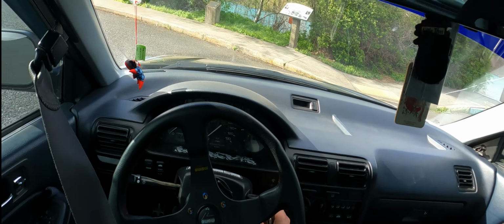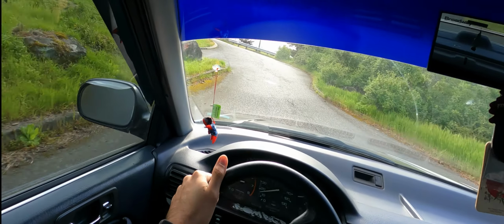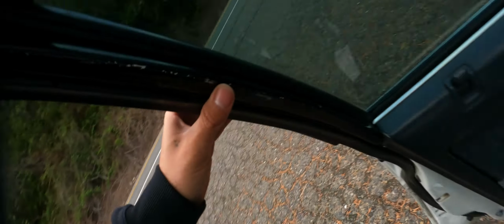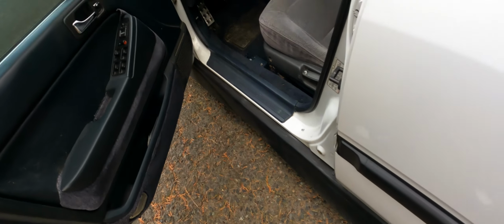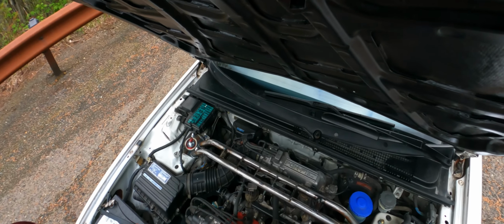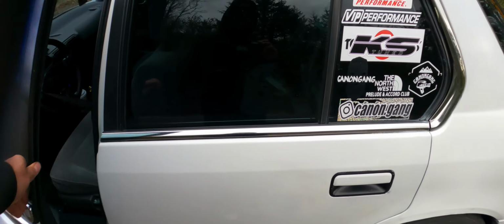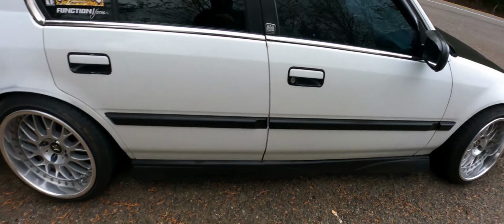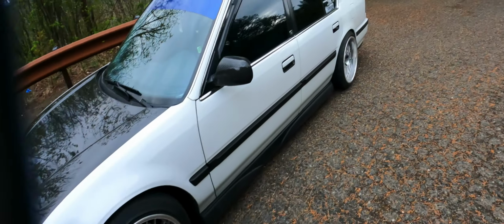CB7| POV Spring Drive & what’s next